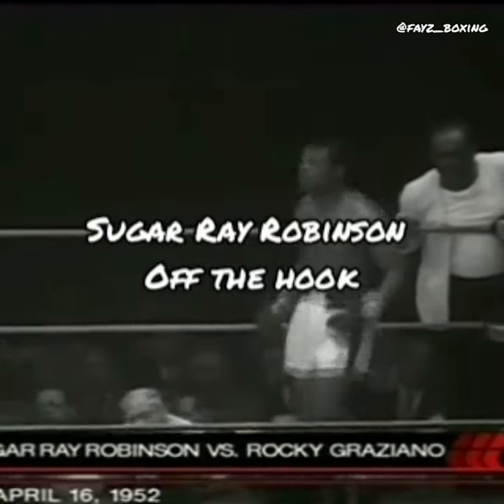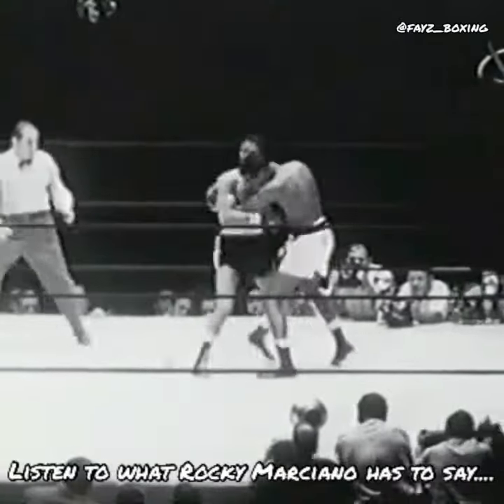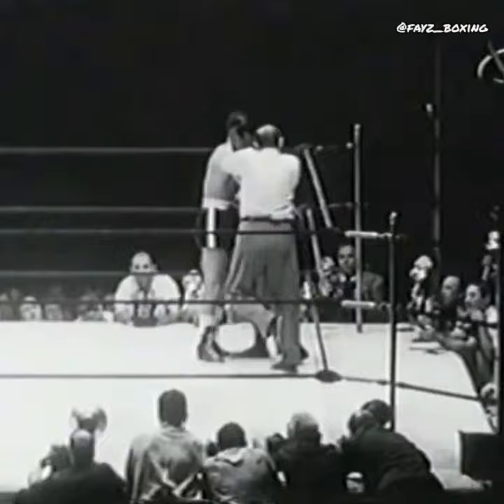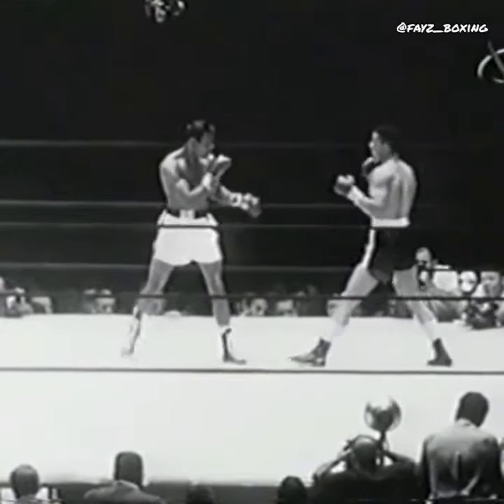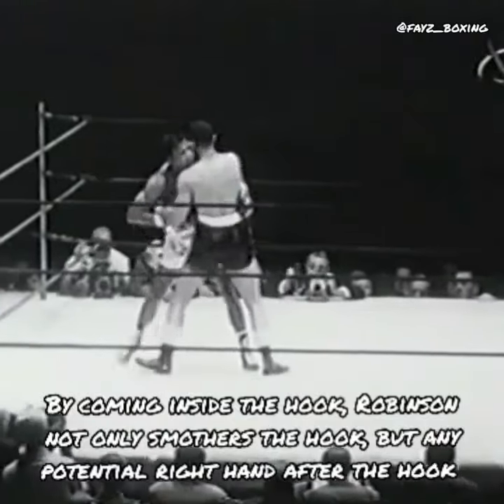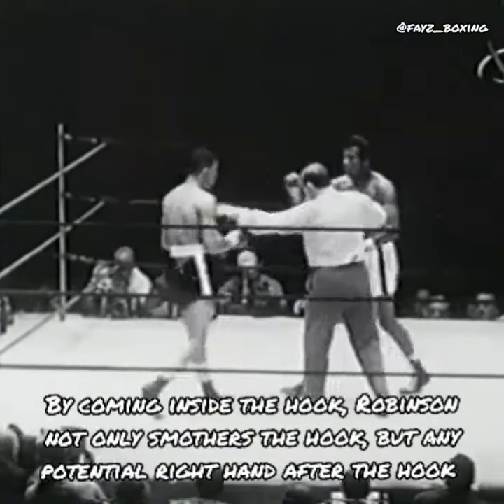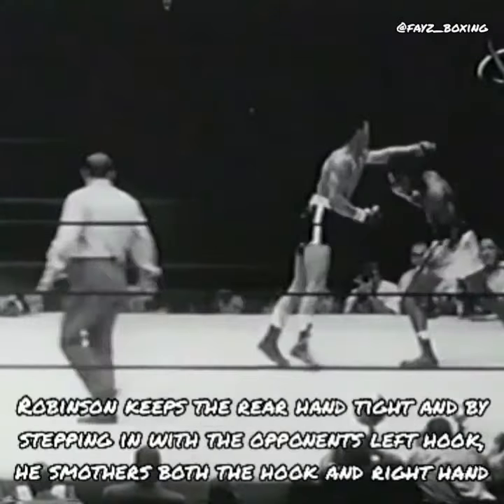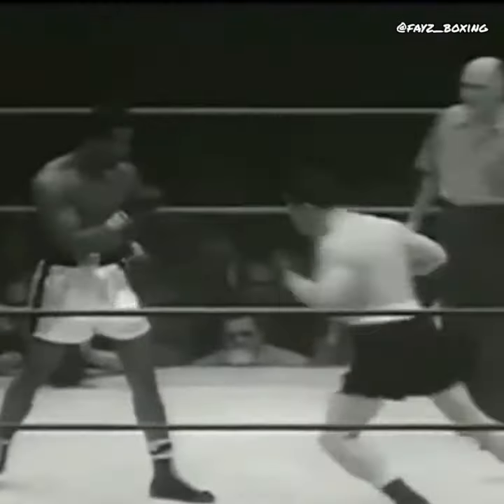Sugar Ray Robinson - How to Defend the Left Hook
Another video on the greatest boxer of them all. Sugar Ray Robinson and how he would come inside the hook(sometimes with a step) and smother both the hook and any potential right hand.
Robinson would also always counter to the body with his own lead hand from coming inside the hook, another nifty trick of Boxings no.1 fighter.